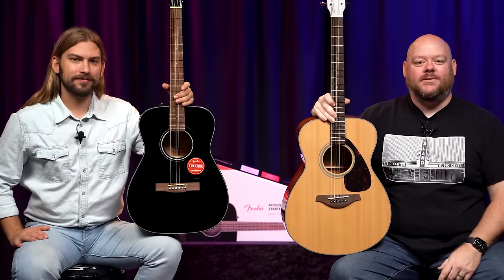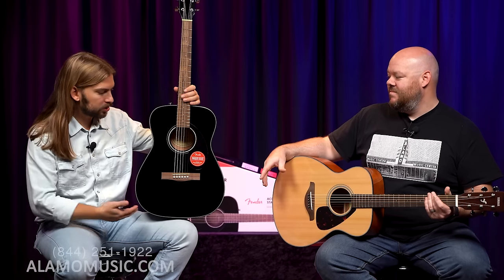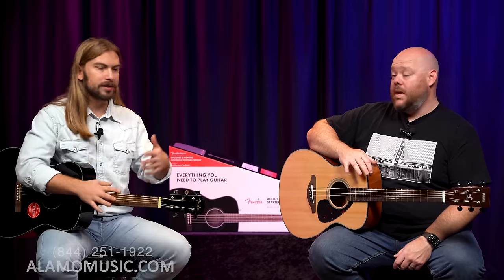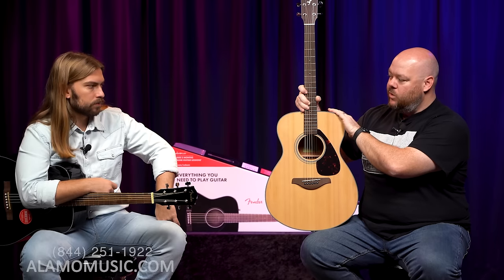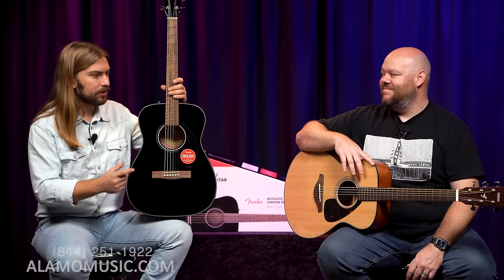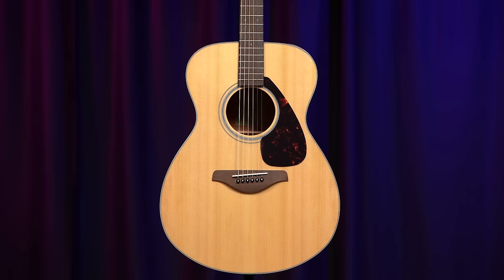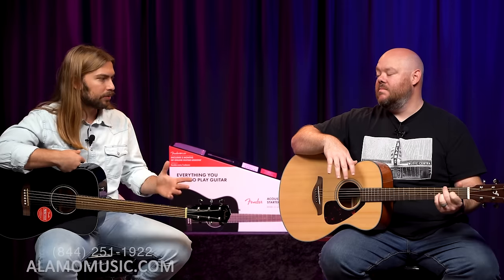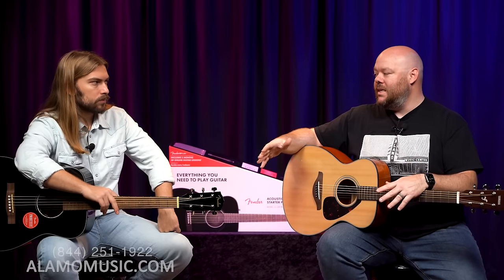Best Small Body Beginner Guitars: Yamaha FS800 vs. Fender CC60S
Holidays are coming up again, and plenty of people are on the lookout for their first guitar. Today we're taking a look at some of our favorite choices for small-bodied starter guitars, one from Yamaha and one from Fender. Take a look and a listen and let us know which one you prefer!